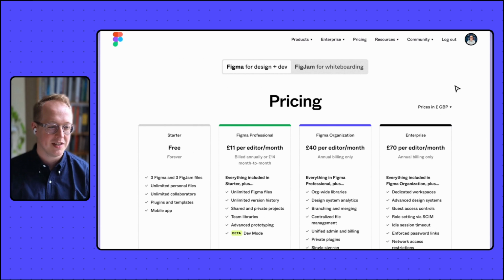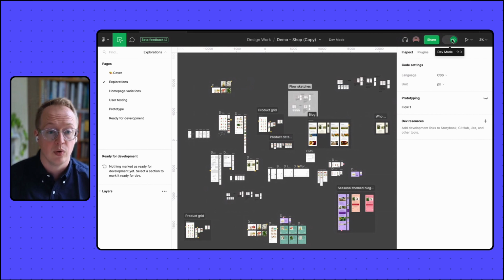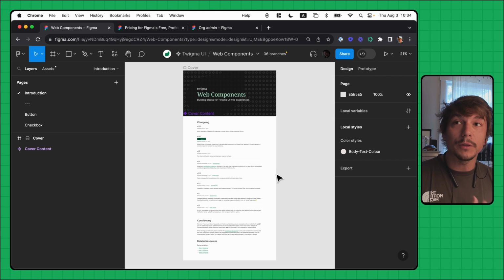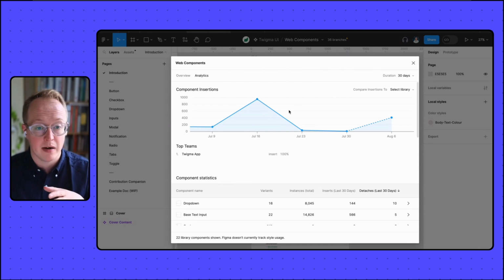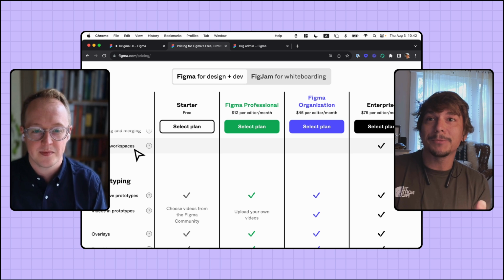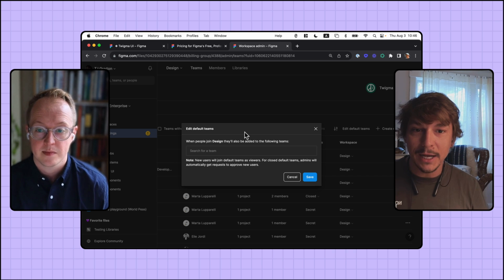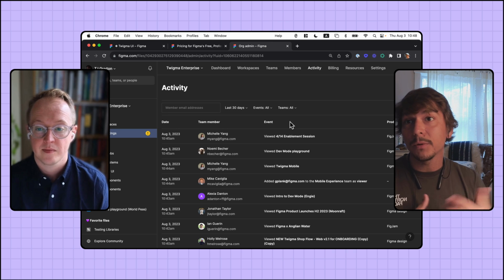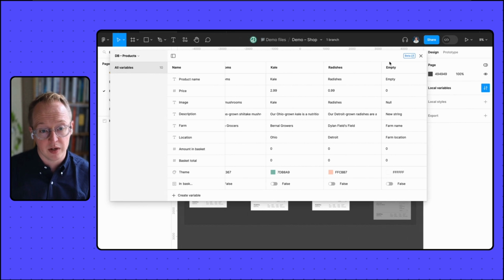Office Hours: Figma license comparison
In this video, we will discuss Figma's various license tiers and the features/capabilities available in each.

0:00 Introductions
0:51 Overview
1:19 Figma pricing page
1:48 Starter & Professional
3:00 Looking at a Figma Professional account
3:18 Figma Projects
4:09 Pages
4:45 Audio conversations
5:19 Variables: up to 3 Modes
7:00 Organization - Outro
7:30 SSO, SCIM and IAM
8:00 Shared resources (plugins, widgets, fonts, & libraries)
8:35 Branching & Version History
12:00 Library Analytics
15:00 Enterprise
16:00 Workspaces
18:30 Default Teams
20:35 Default Roles
21:29 Role assignment via SCIM
22:03 Activity Log API
24:30 Variables: more than 3 Modes & REST API
27:45 Outro